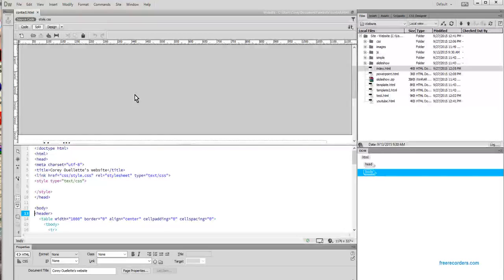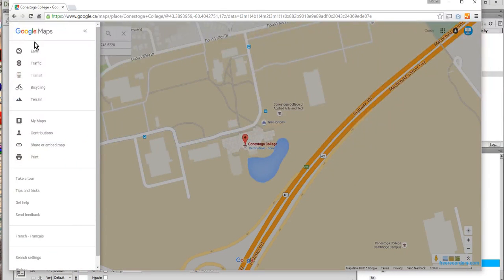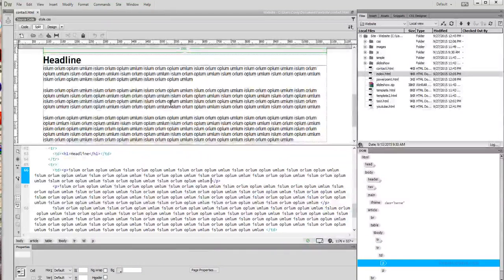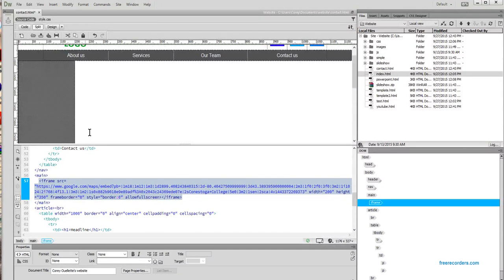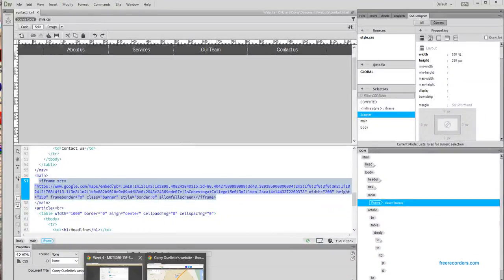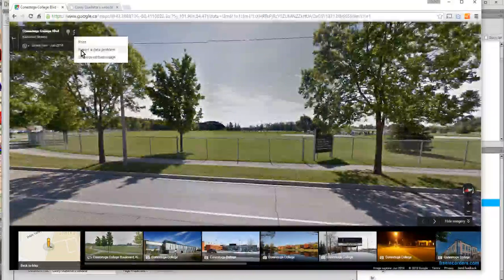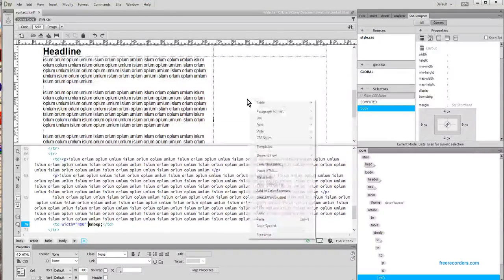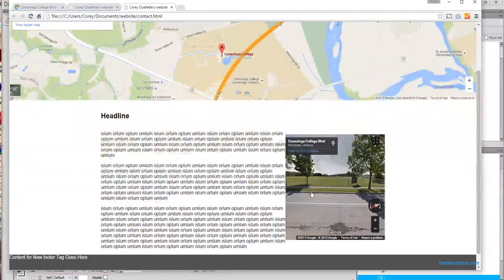Intermediate: Inserting Google Maps into Dreamweaver CC